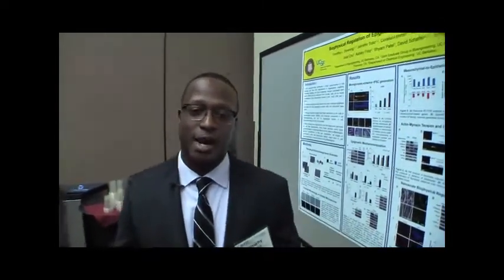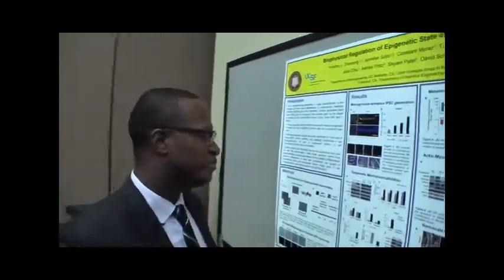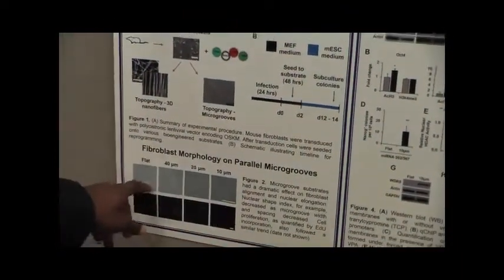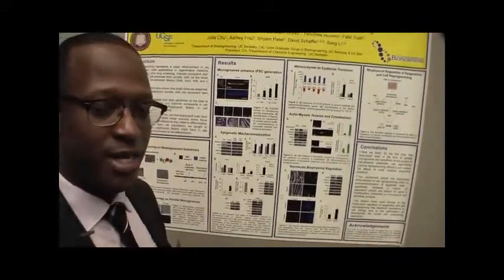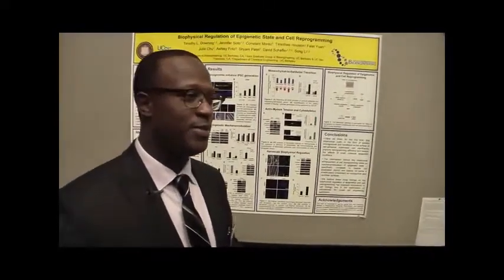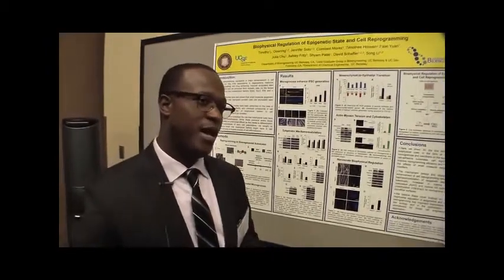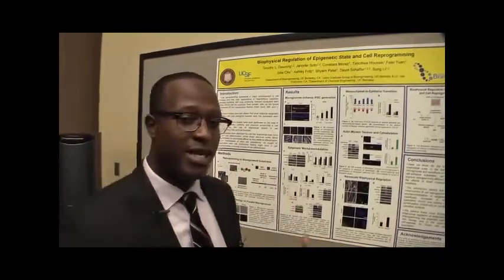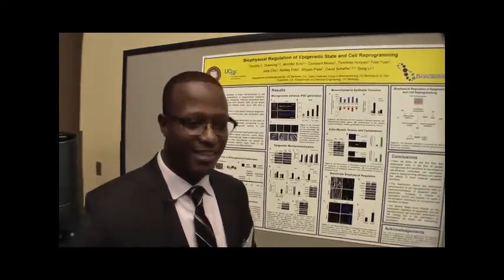Timothy Downing PhD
Timothy Downing, PhD, of University of California at Berkeley, discusses his research focused on how cell repurposing is greatly affected by the biophysical microenvironment, matrix rigidity and substrate topography.  Dr. Downing has been able to demonstrate a "four-fold" improvement in cell repurposing by modifying these three environmental factors.  One of the benefits for this research will be the ability to substantially improve drug effectiveness in  cancer treatment.